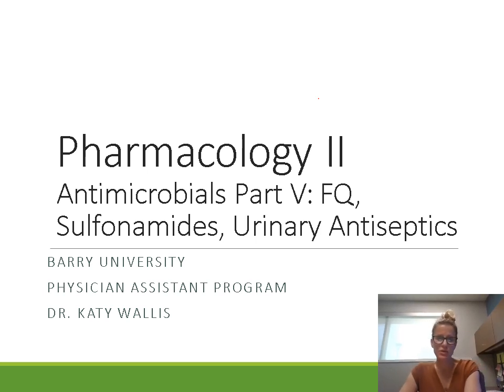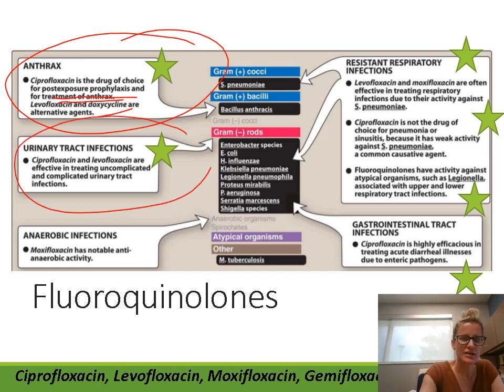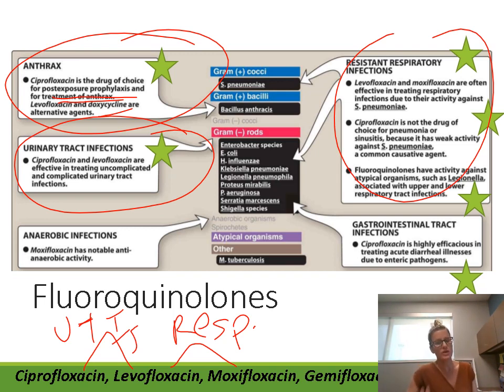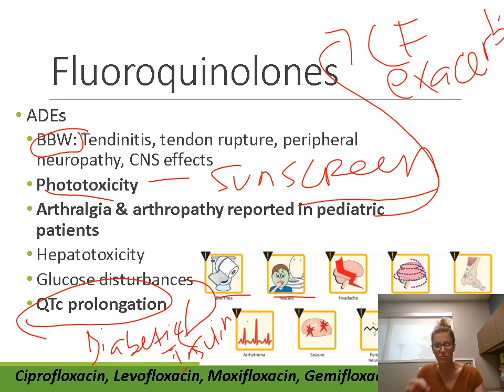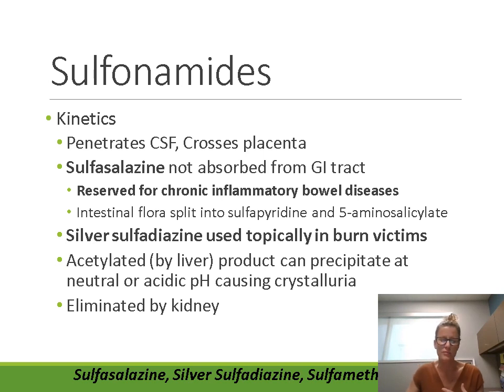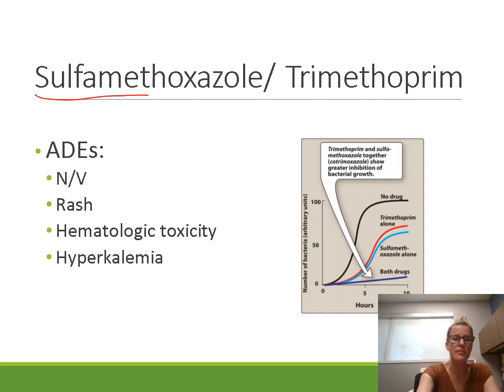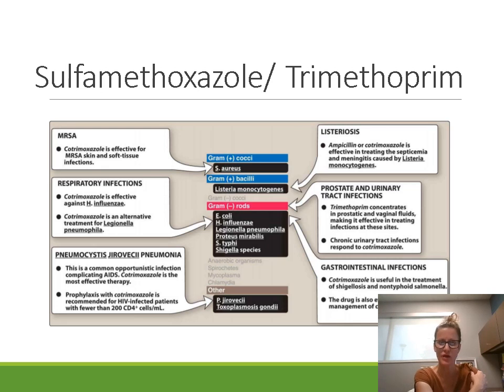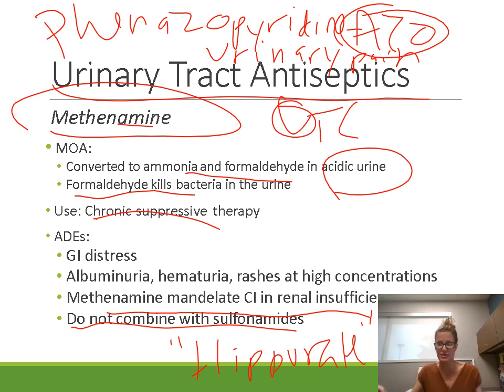Pharmacology: Fluoroquinolone and Sulfa Antibiotics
This video covers the pharmacology of fluoroquinolone and sulfa antibiotics for PA students. It also covers urinary antiseptics used for UTIs.